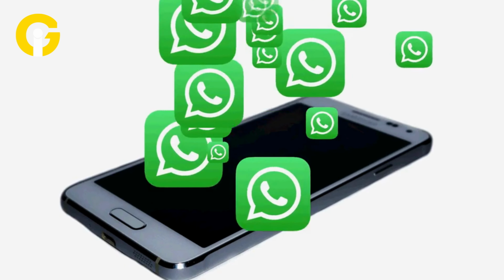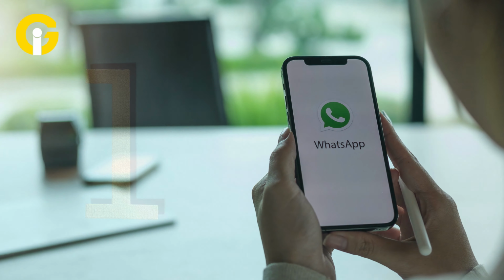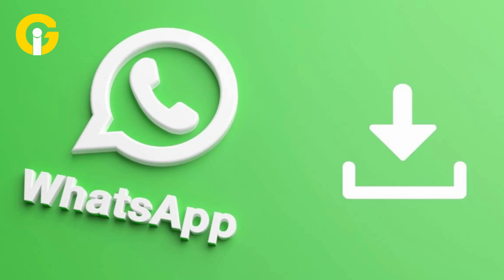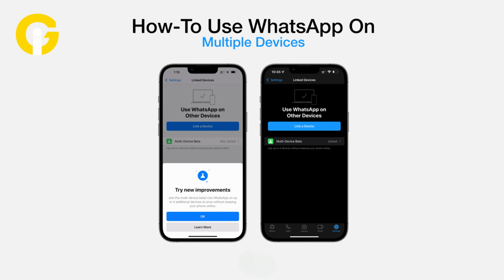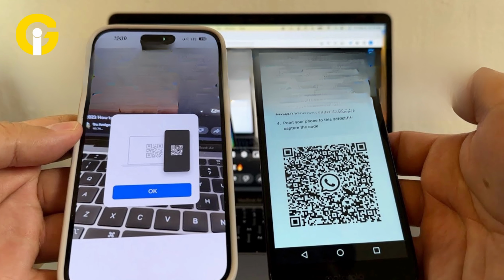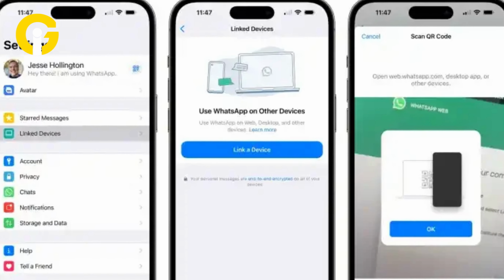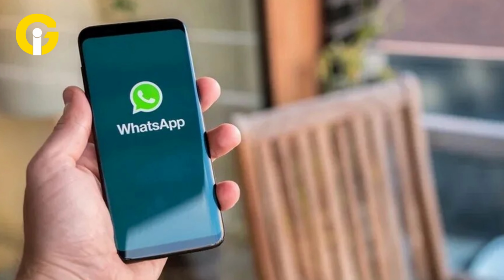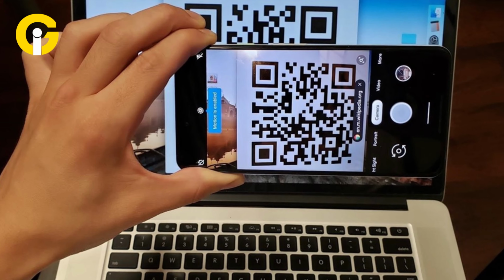How to use WhatsApp on multiple devices | Gad Insider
WhatsApp now enables users to use the same account on multiple phones at the same time. Whether a user has an Android, iPhone, Web Browser, or desktop, they can pair up their devices easily. Here is how to use WhatsApp on different phones simultaneously: